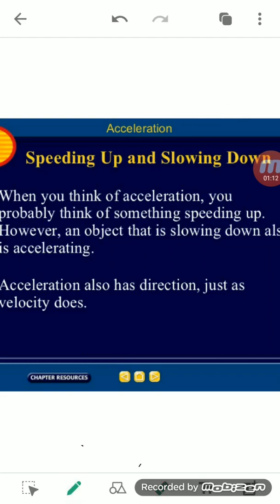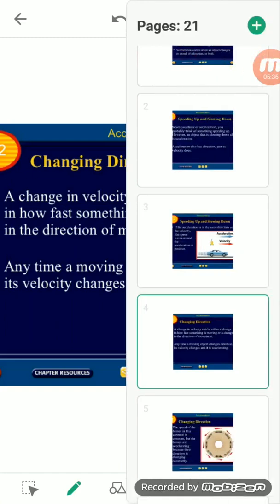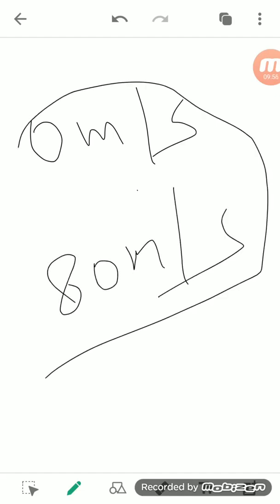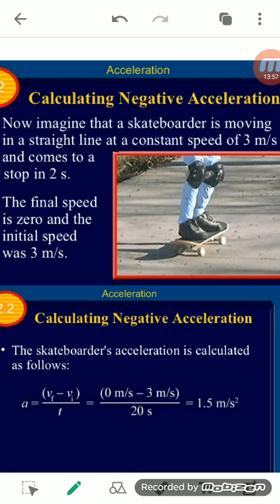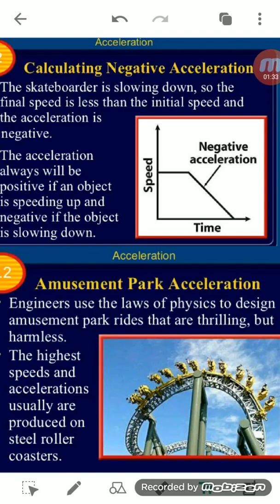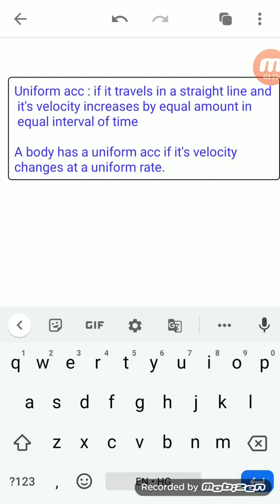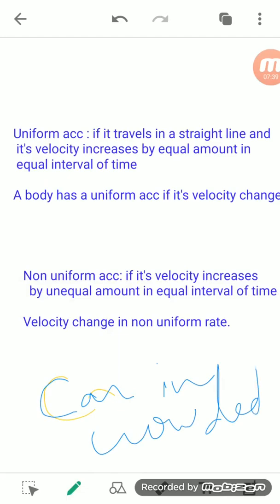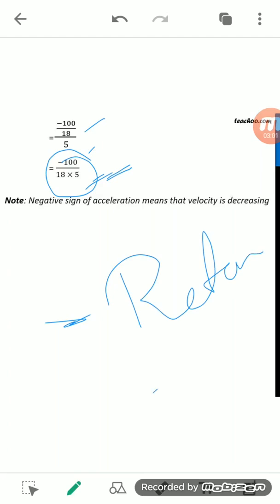Class IX Science 23_04_2020 by Mrs Mridulata Upadhyay.mp4